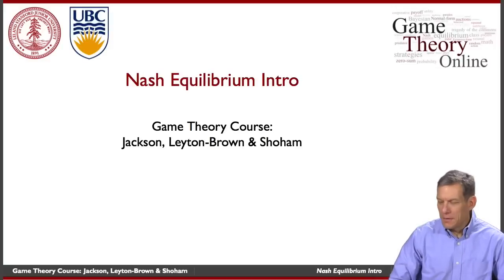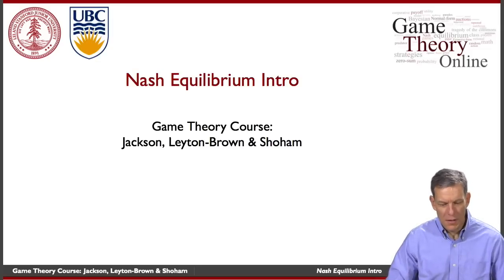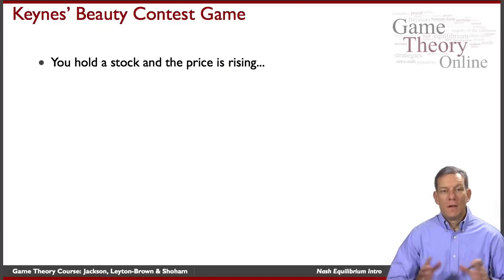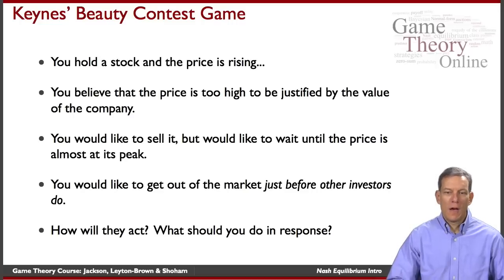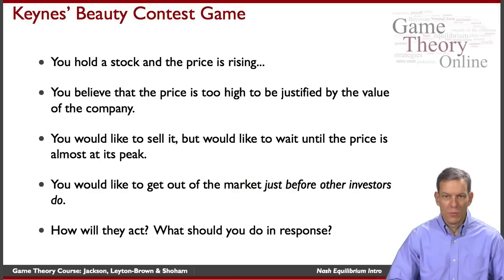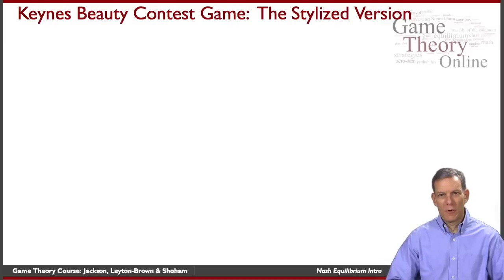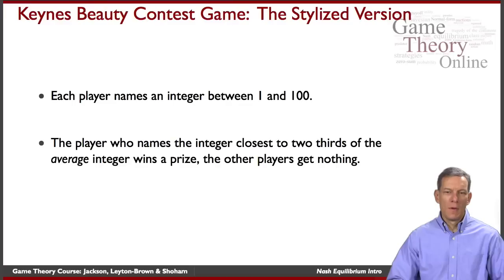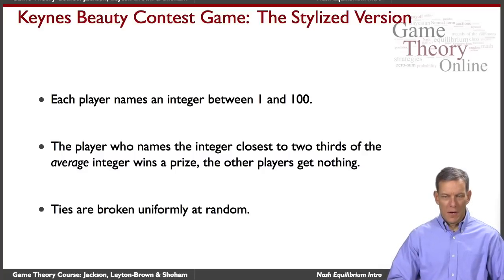GTO-1-05: Nash Equilibrium Introduction, and the Keynes Beauty Contest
introduces John Nash's famous idea of the Nash equilibrium, focusing on the "Keynes Beauty Contest" game. It features Matt Jackson (Stanford).